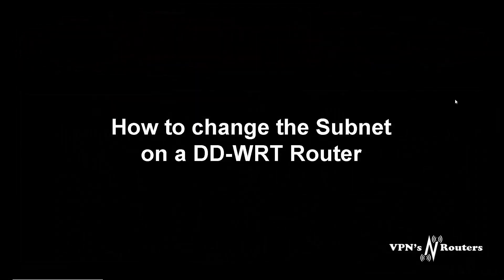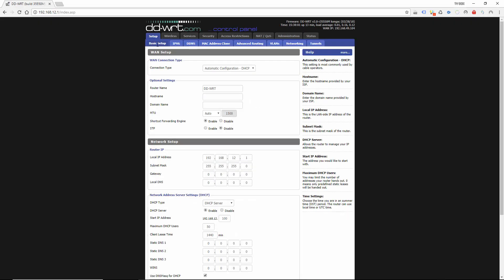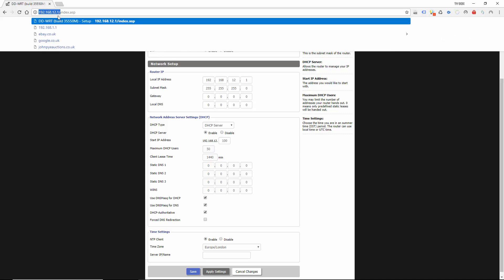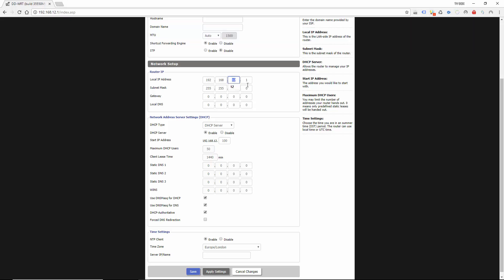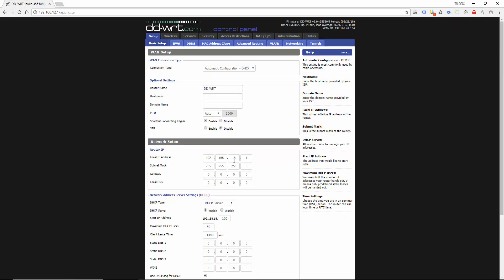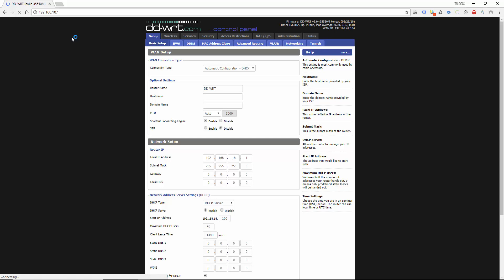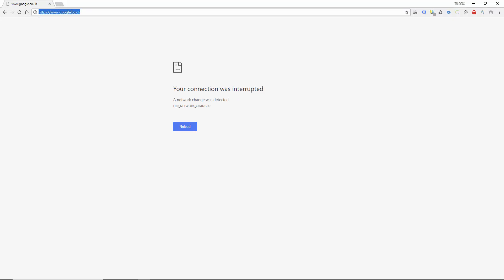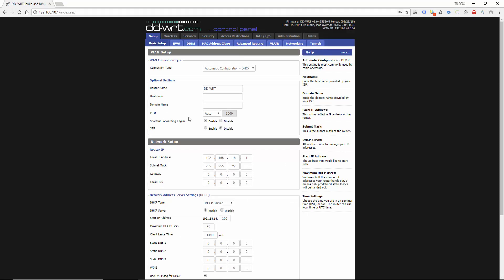How to change the routers IP or Subnet on DD-WRT flashed router.